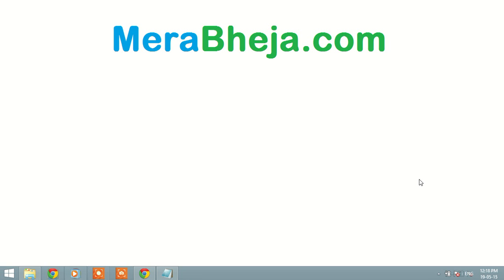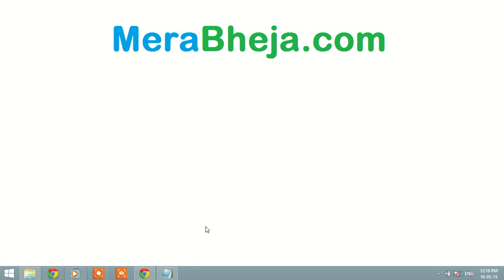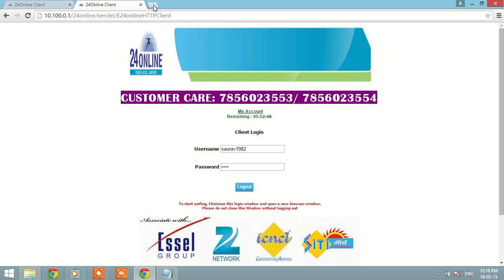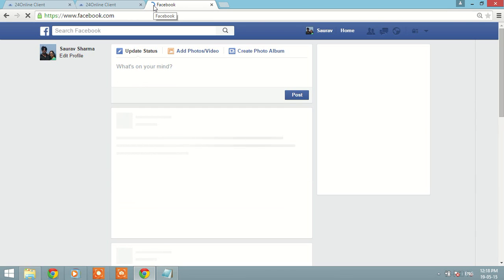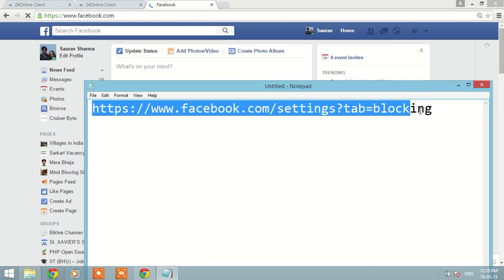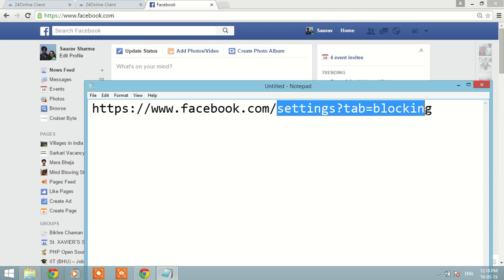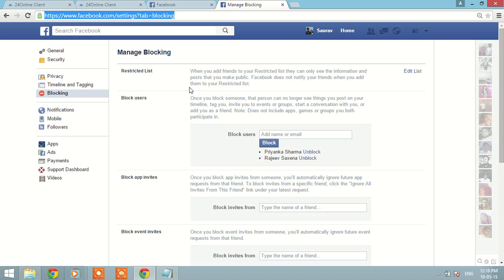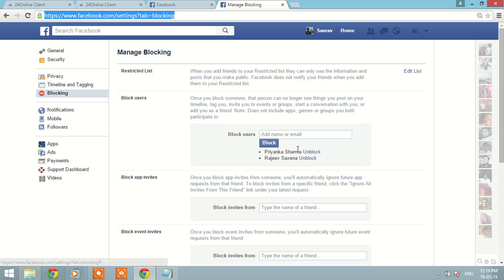How to Unblock your friend on facebook which you blocked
How to unblock your facebook friends , which you blocked in past ... Just go